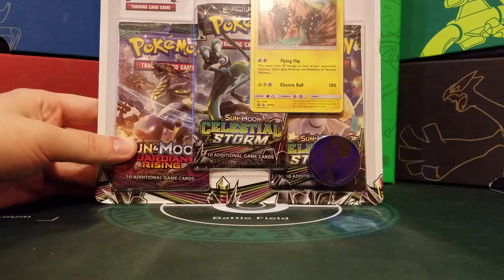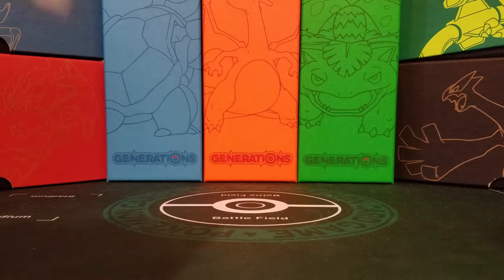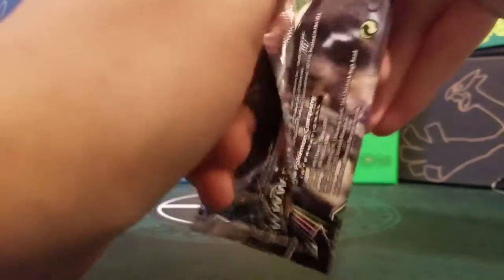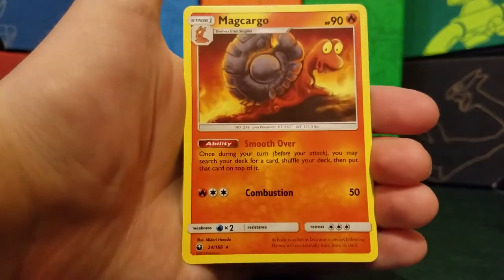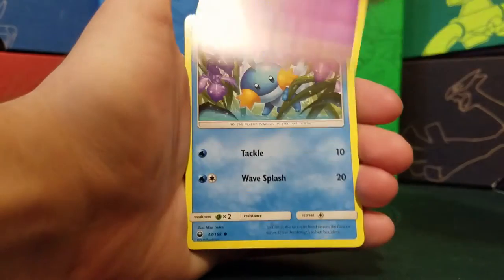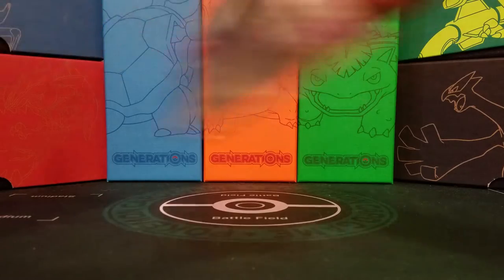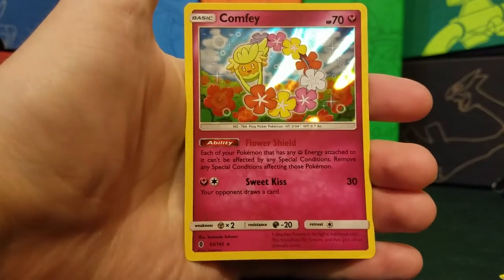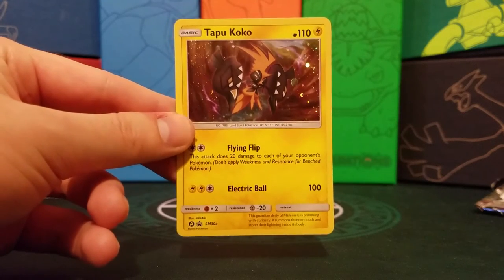Opening a Tapu Koko Blister Pack!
I'm back again! It helps my channel grow!! A bit of a shorter video today!